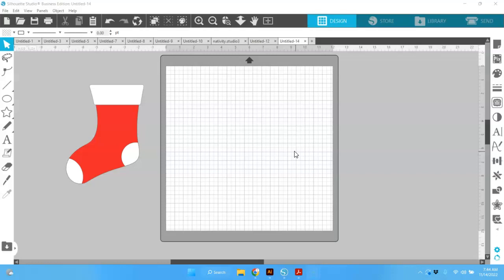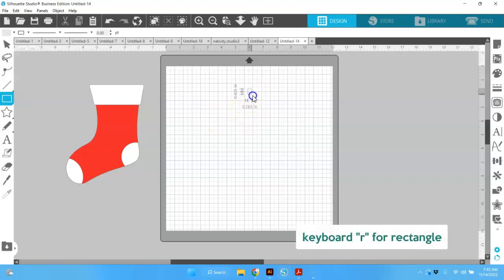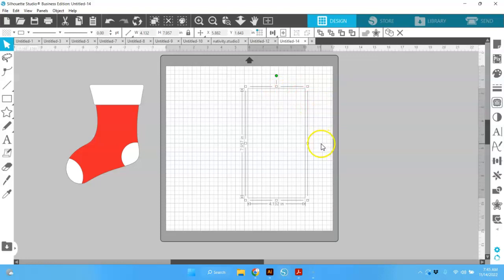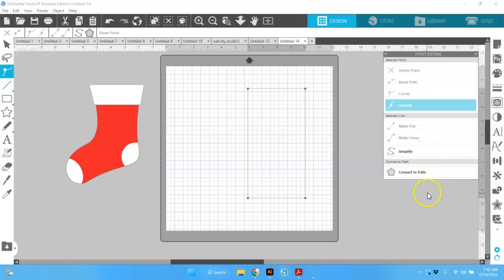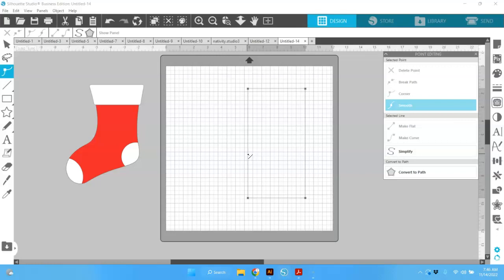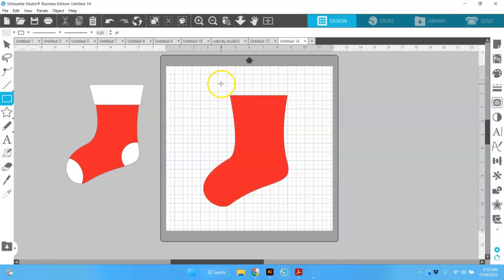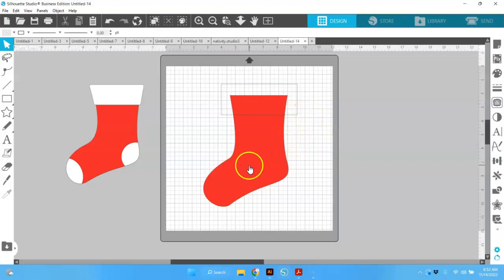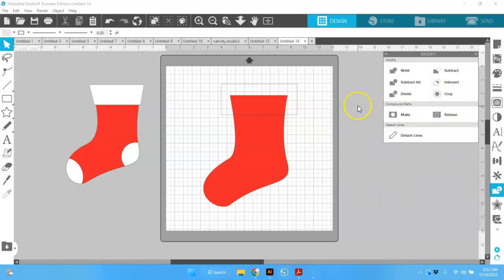Make a Christmas Stocking Cut File Silhouette Studio Tutorial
In this Silhouette Studio Tutorial, we'll be learning how to crop, and point edit while creating our own Christmas stocking cut file. If you aren't familiar with using these tools, no worries. Follow along and try out these tools in Silhouette Studio. I created my own tag with this cut file and love how it turned out. Feel free to make your file and share your creations in my Facebook Group linked below!